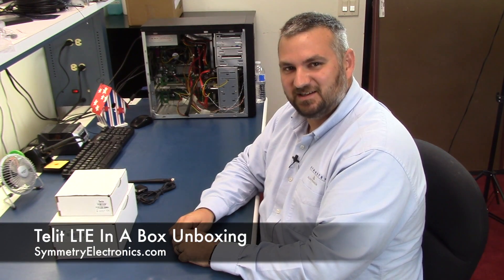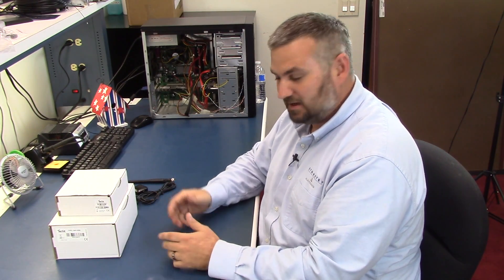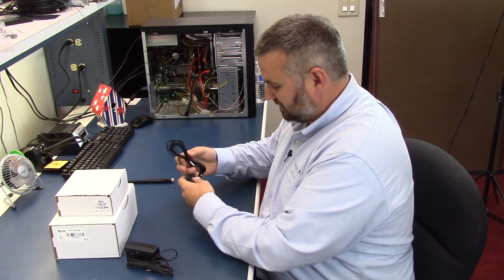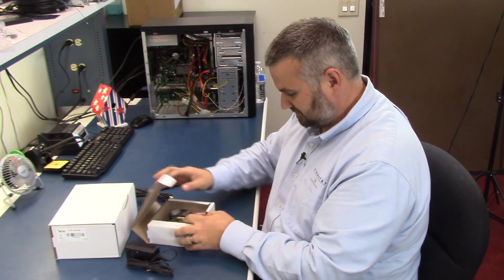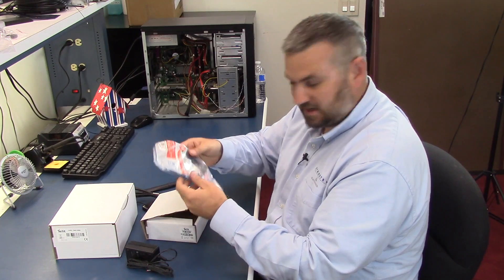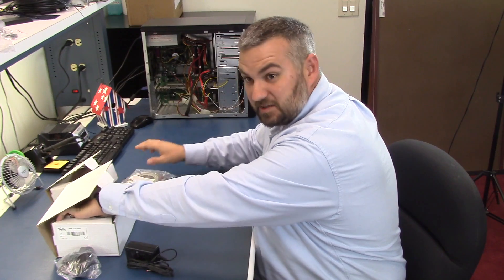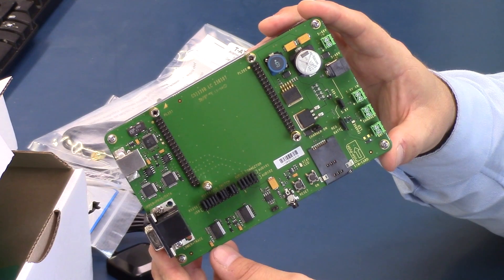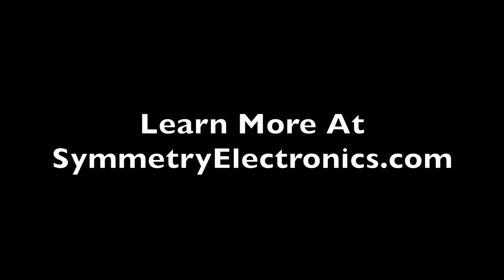TELIT - LE910 LTE In-A-Box Development Kit Unboxing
Complete LTE cellular M2M development kit,  LTE-IN-A-BOX kits are based on the Telit LE910 LTE 3GPP HSPA+ modules.  This kit contains everything you need to start your LTE M2M cellular design.

The Telit LE910 family of modules introduce the next generation of Telit LTE modules. LE910 is essentially two high-speed cellular modules in one. An LTE 3GPP Release 9 module delivering data rates of 100Mbps downlink and 50Mbps uplink and an HSPA+ module delivering up to 42Mbps downlink and 5.76Mbps uplink rates.